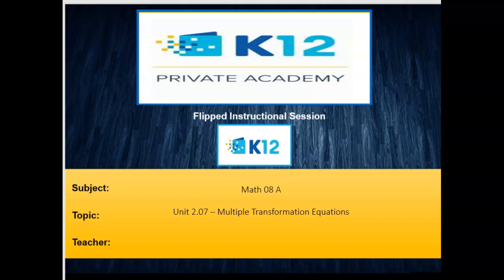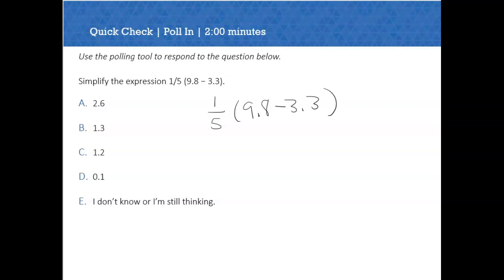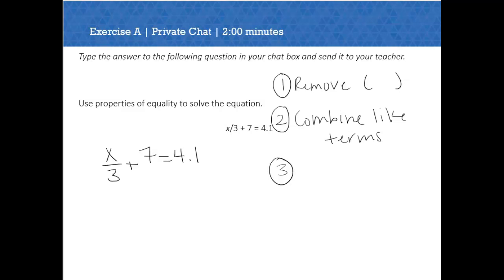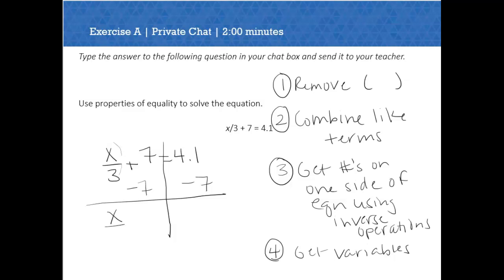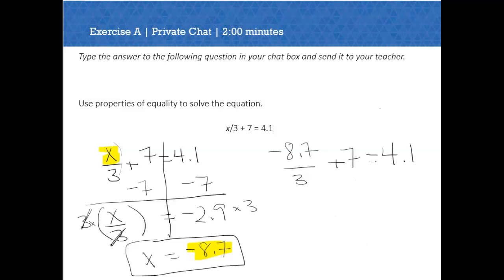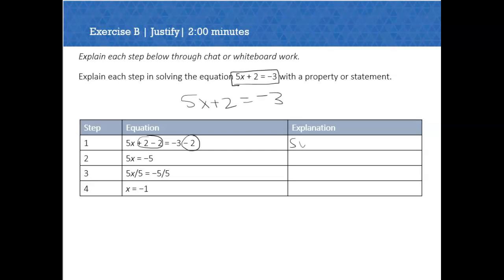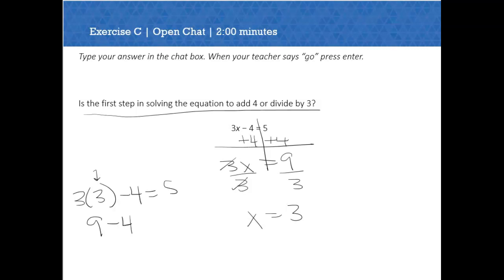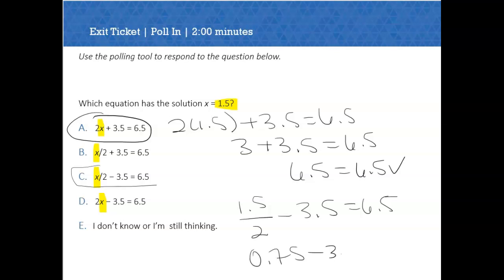Flipped Recording_Mth08A_U207_Multiple Transformation Equati